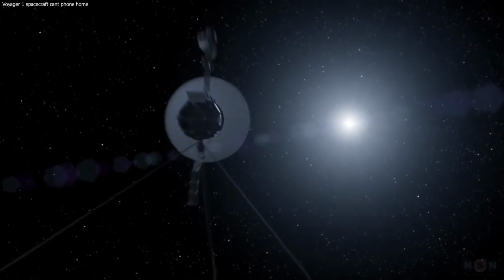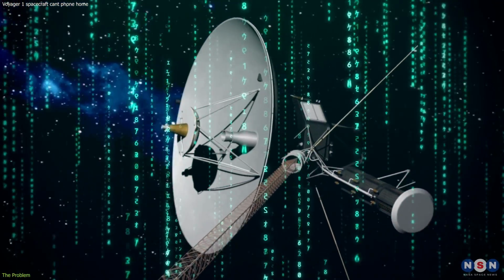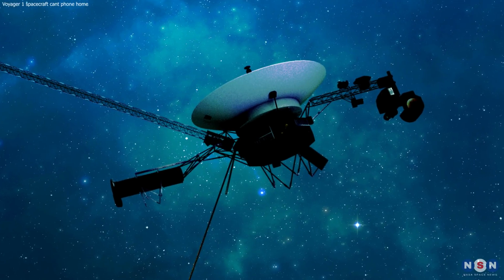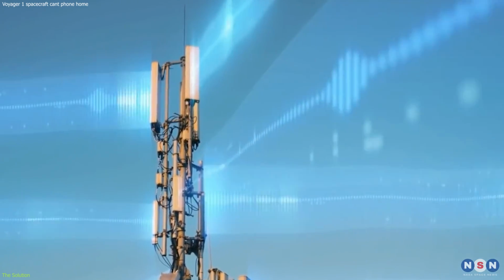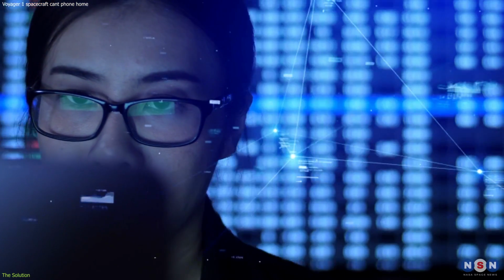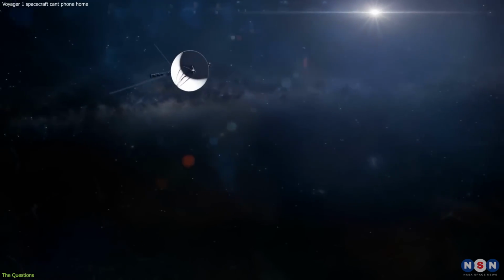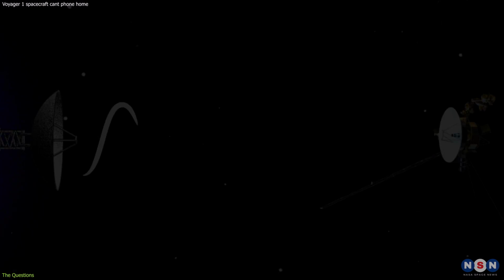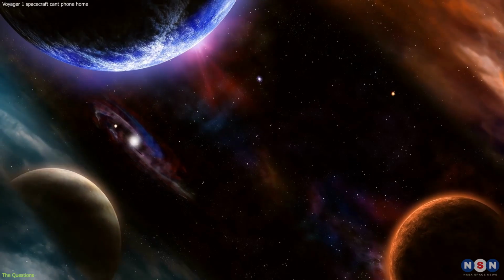How NASA Nearly Lost the Voyager Spacecraft Forever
NASA’s Voyager 1 spacecraft is the most distant human-made object from Earth, but it recently had a problem with its flight data system. In this video, we will show you how engineers solved the glitch, why it matters for interstellar exploration, and what challenges the probe faces in the cold and dark space.

Chapters:
00:00 Introduction
00:43 The Problem
02:26 The Solution
04:56 The Questions
09:02 Outro
09:26 Enjoy

Best Telescopes for beginners:
Celestron 70mm Travel Scope

Celestron 114LCM Computerized Newtonian Telescope

Celestron – StarSense Explorer LT 80AZ